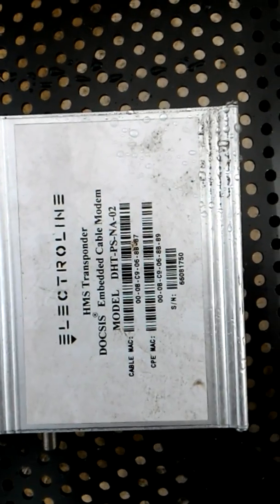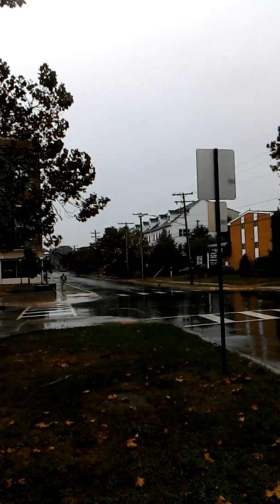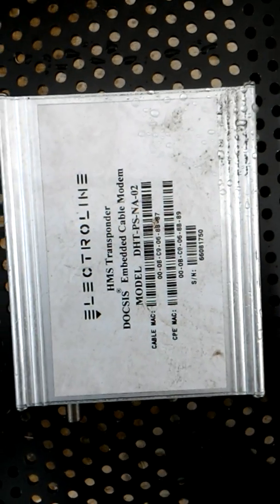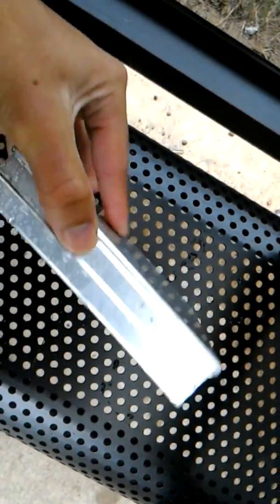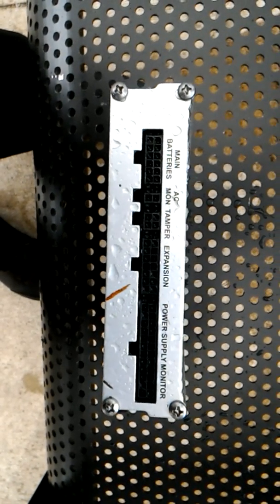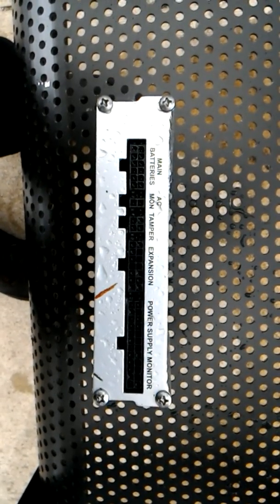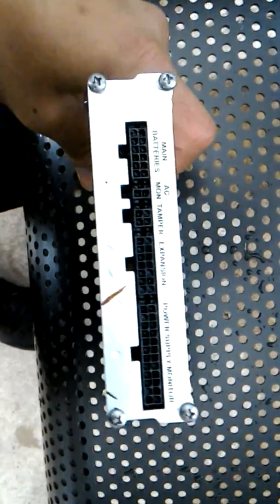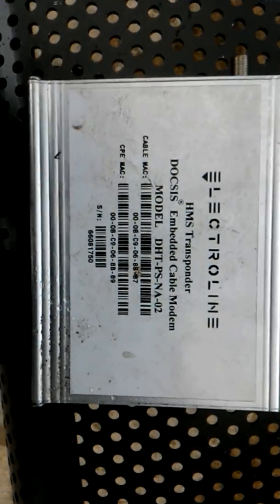September 7, 2017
CITY OF, ANN ARBOR, MICHIGAN, 15TH DISTRICT COURT CHIEF JUDGE BURKE, BALDDY ALEXANDER RASKIND PH.D, UNIVERSITY OF MICHIGAN ANN ARBOR.